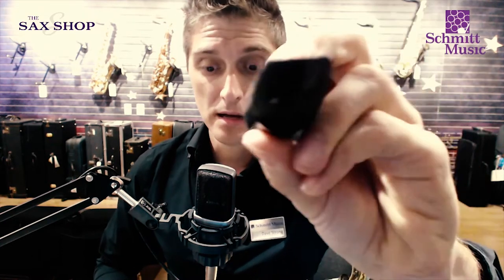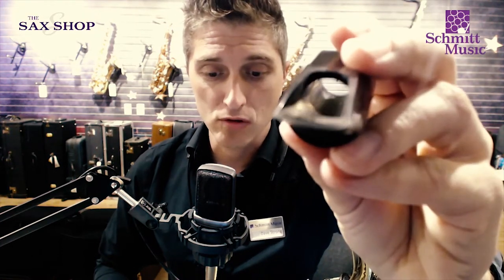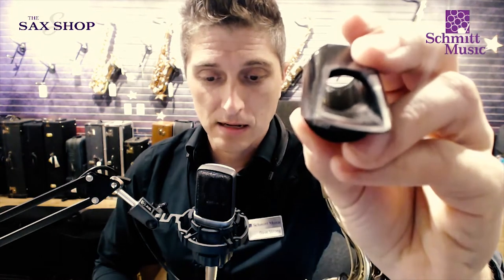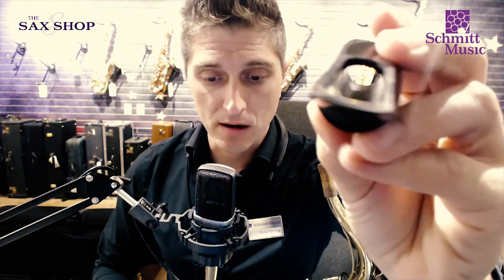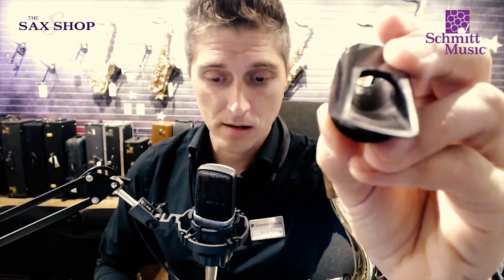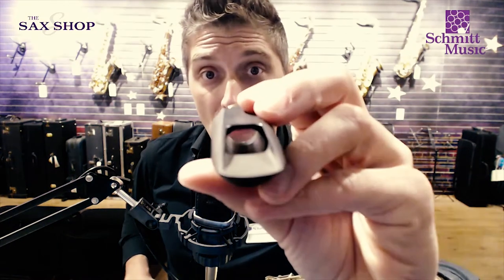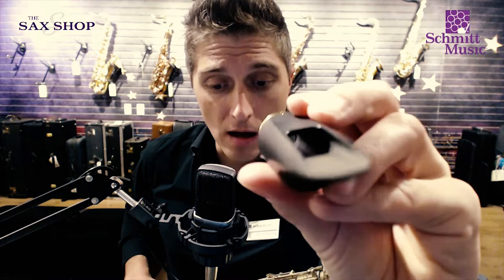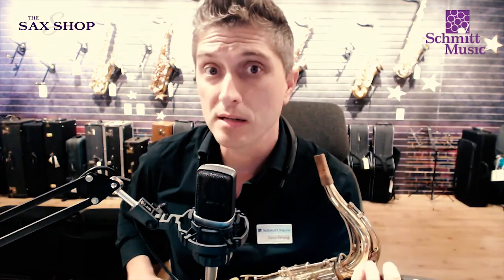What the heck is a BAFFLE?!?!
Shop manager Dave Strong talks about baffles, and how they can affect your sound.  Leave any questions or feedback in the comments below!